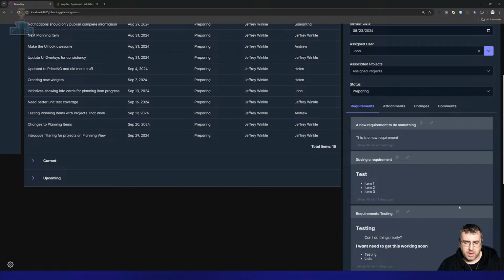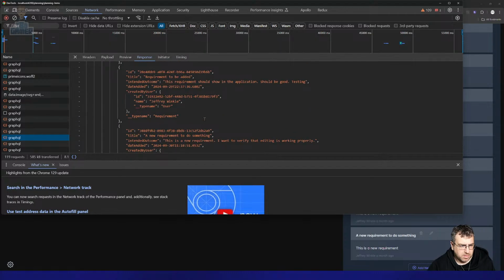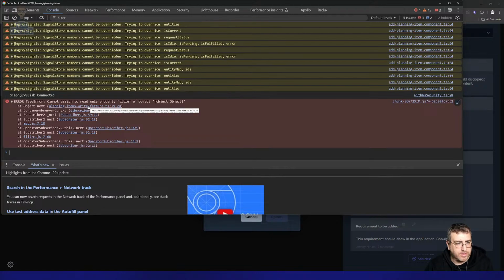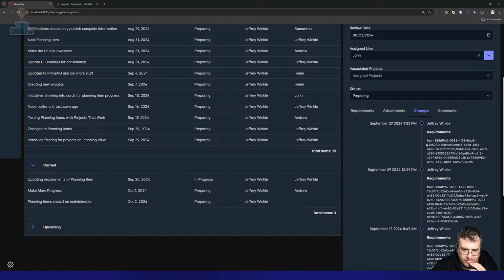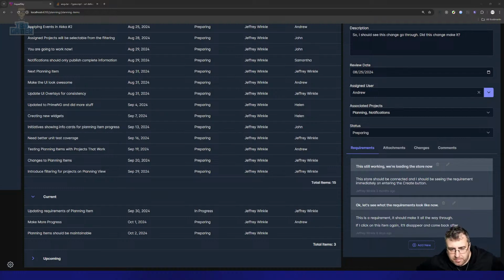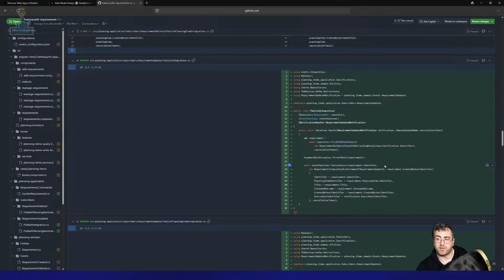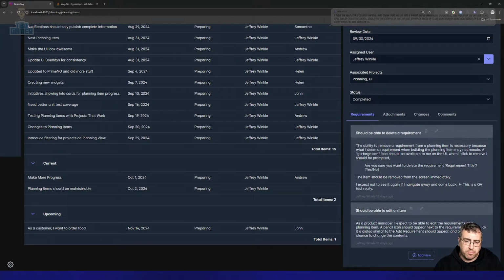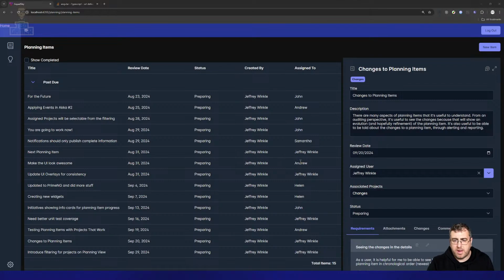LS #144 - Requirements, Requirements, Requirements [C#/Angular/Kafka]